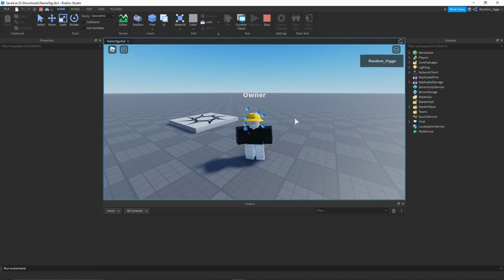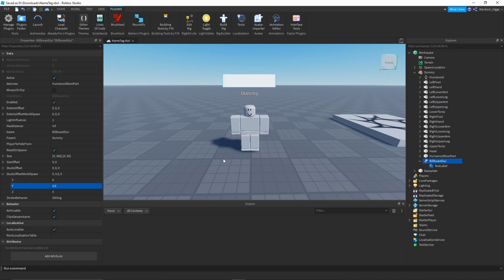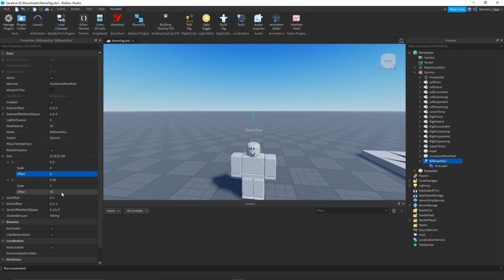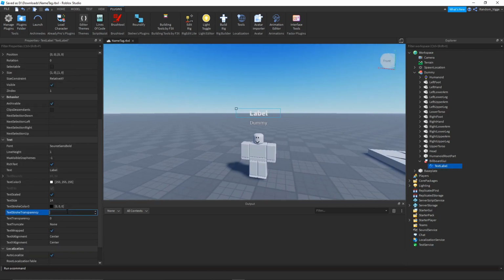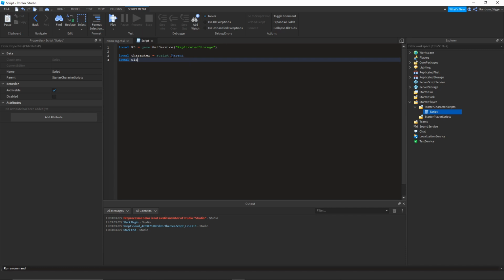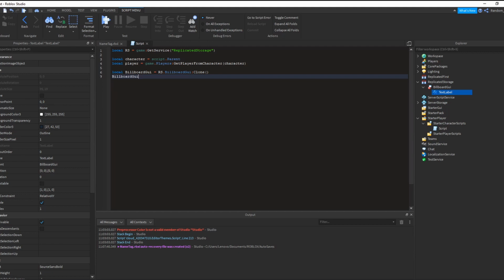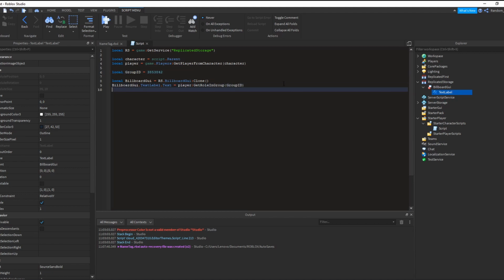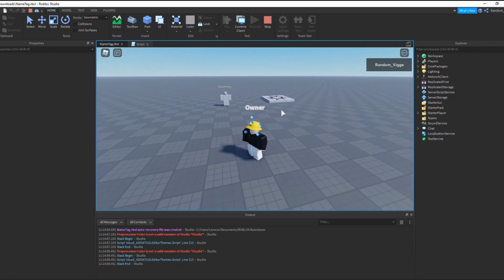Every Game NEEDS This! | Roblox Ranks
In this video I will show you how to make custom group nametags for your own roblox game. This video will also show you how to use the guiobject billboardgui which can be very useful when making a roblox game.

Useful timestamps:
0:00​ - Intro
0:23 - BillboardGui
3:05 - Script
6:35 - Outro

I made my own game a couple of months back. Here is the link if you would like to check it out:

By: White bat audio